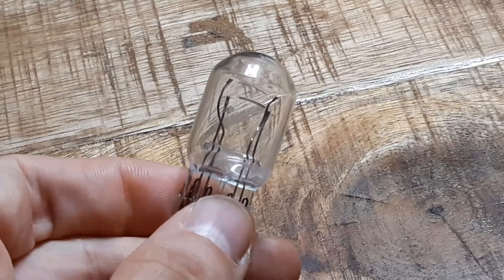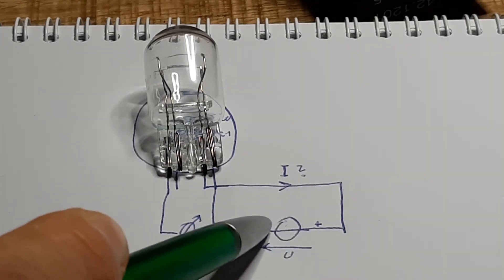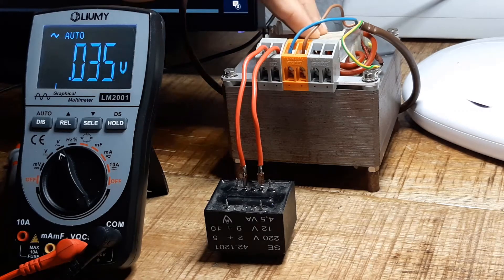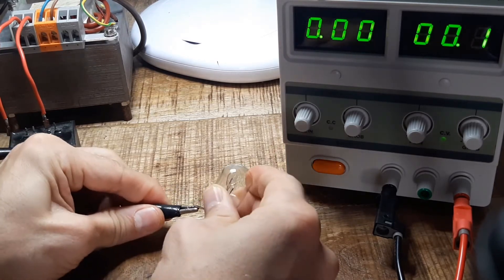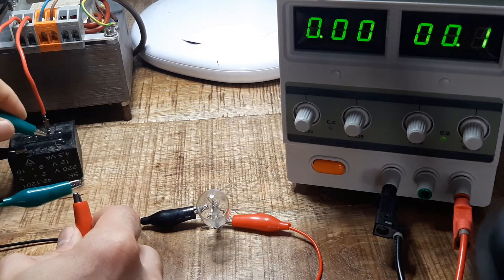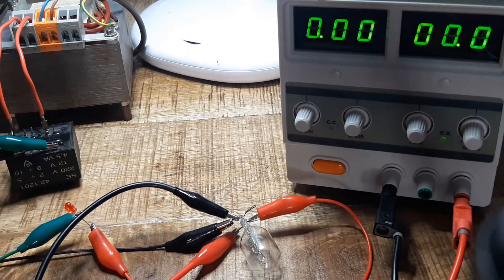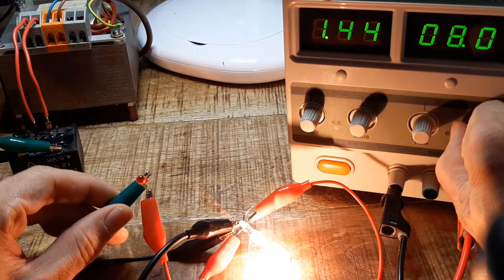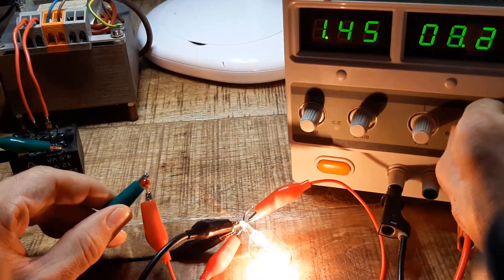Light Bulb As a Vacuum Tube, Is This possible? #1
In this physics experiment I answer the question, if a light bulb with two filaments like it is used as tail and brake light in cars, can be used as a crude diode vacuum tube!